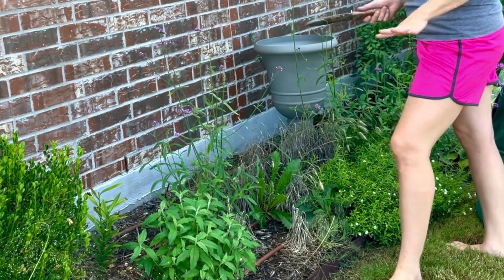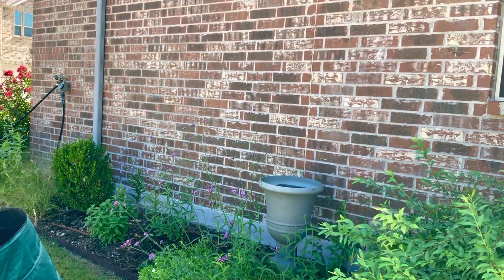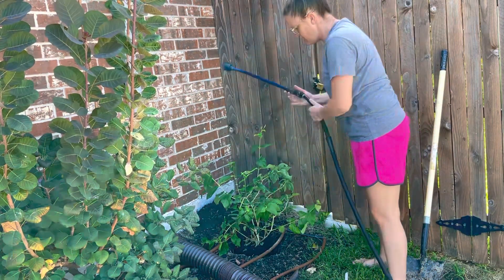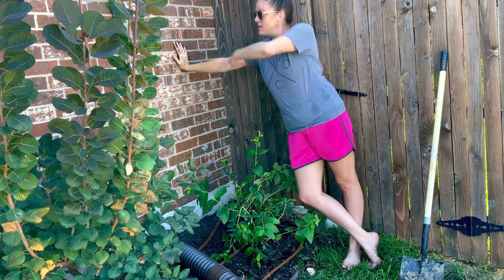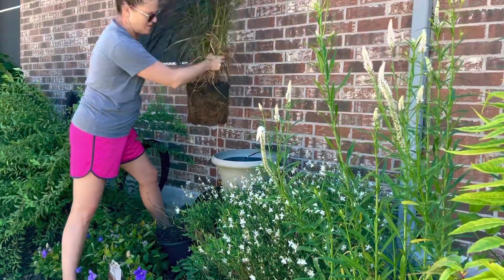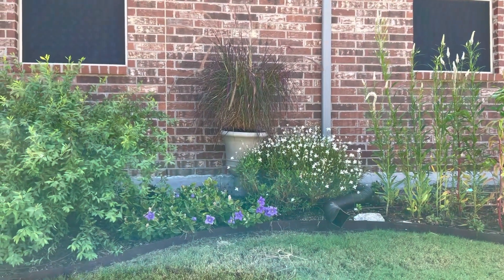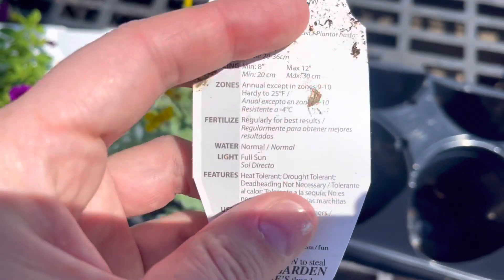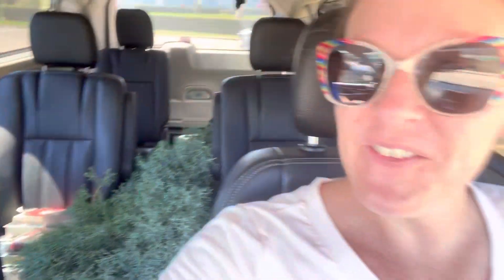MY FIRST TOPIARY 🌳 || Fall Garden Chores 🍂🍁 || Planting Sweet Almond Verbena & Purple Fountain Grass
Nothing like knocking out several little garden chores in a row and then ending your day with a shopping trip to Calloway's Nursery.